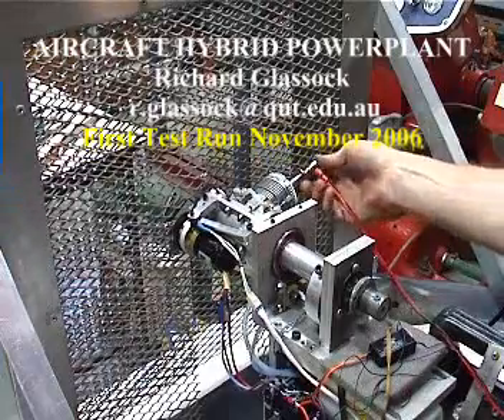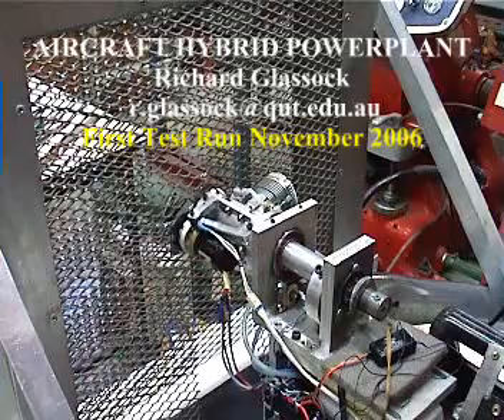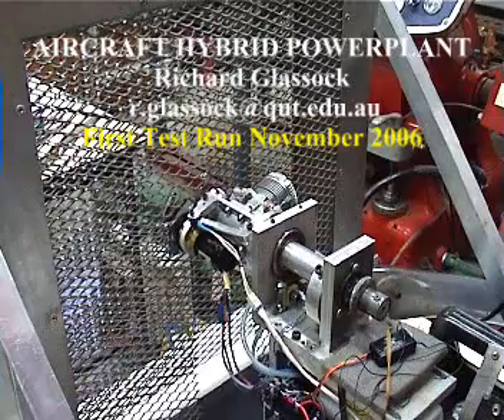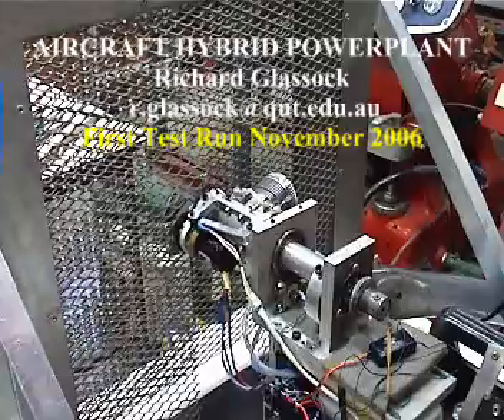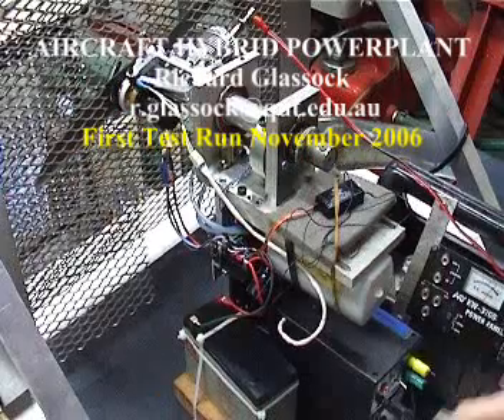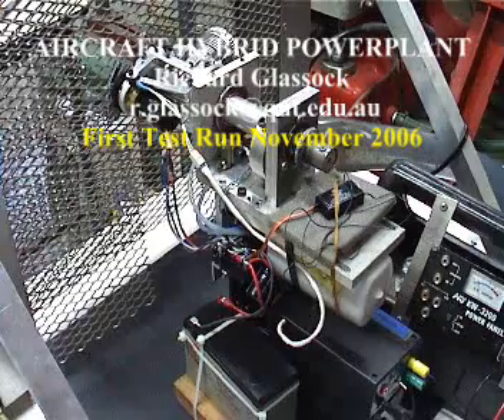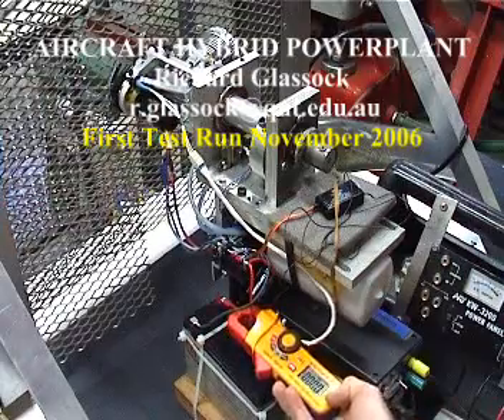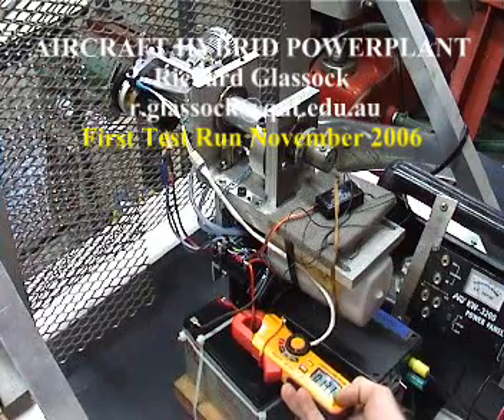Aircraft Hybrid Powerplant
1st Test Run